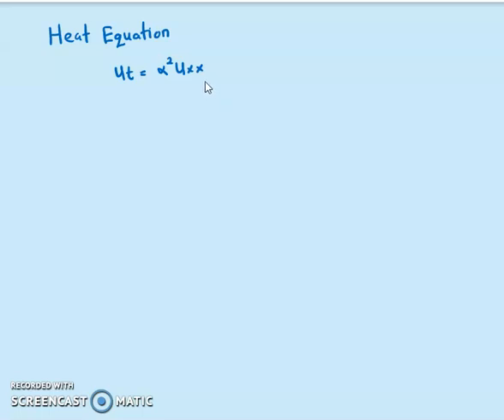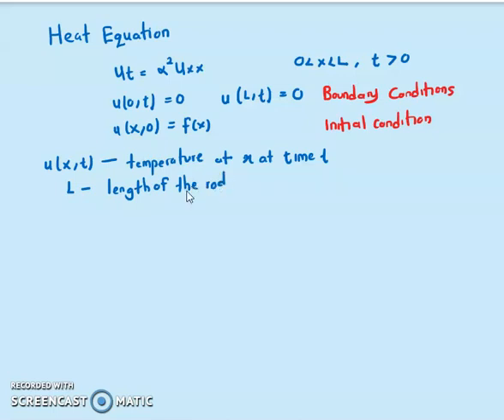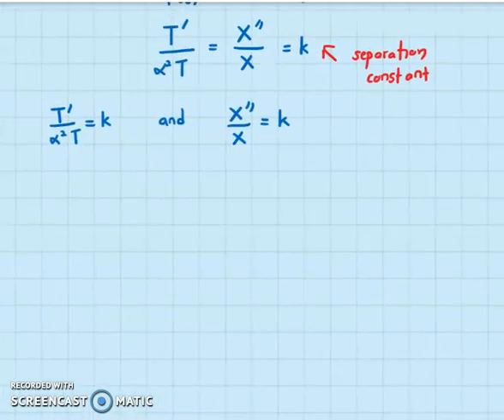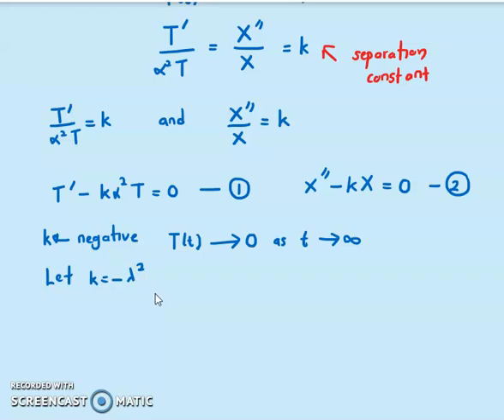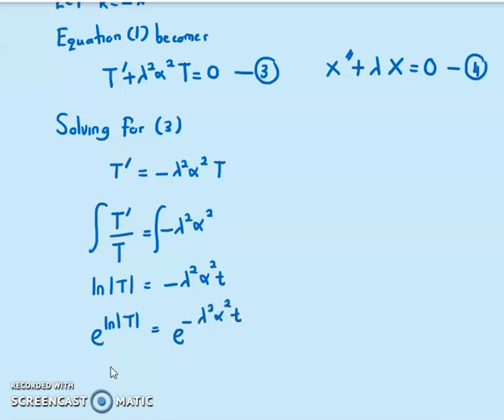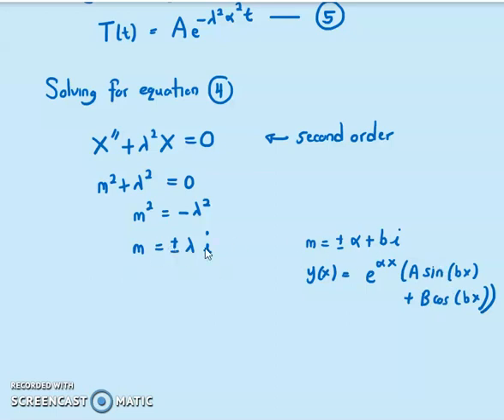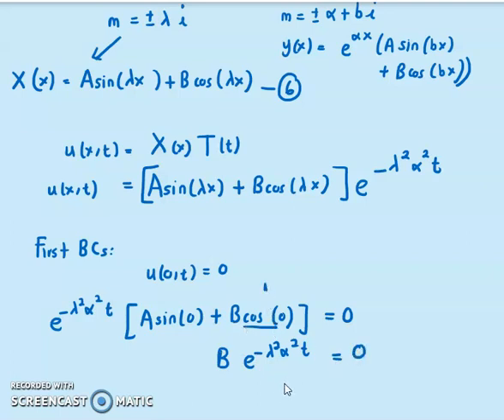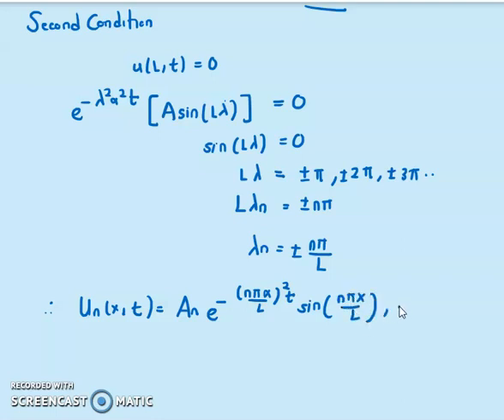Heat Equation for zero boundary problems using separable of variables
Solution to zero boundary problems for heat equation using separation of variables technique is given.